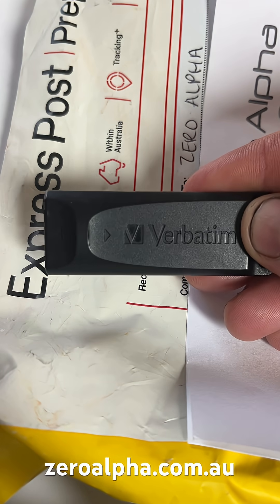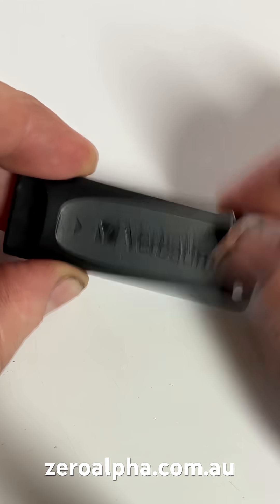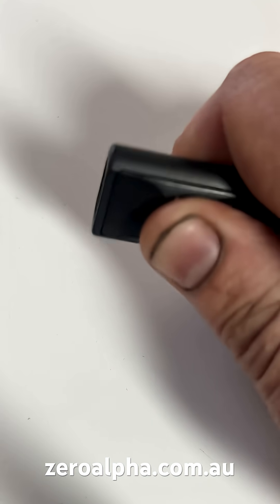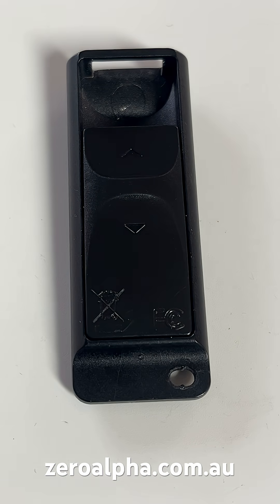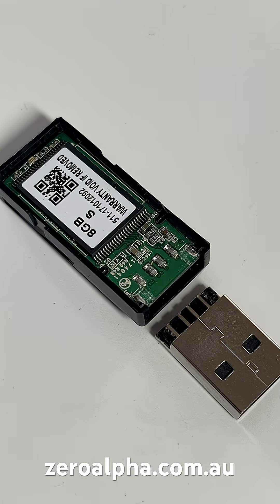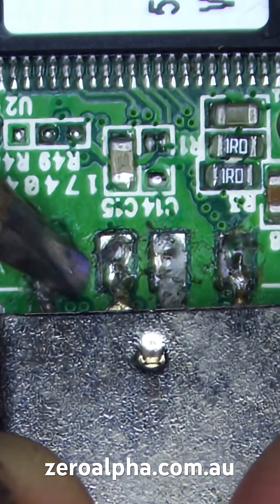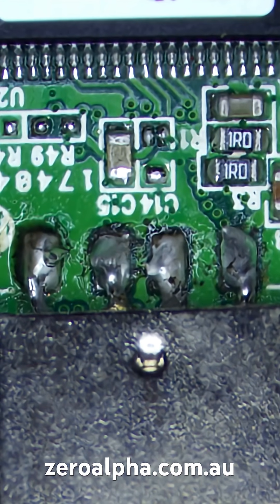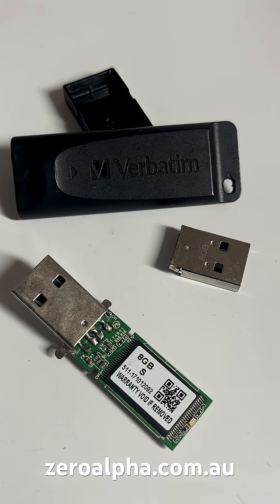USB Broken Data Recovery | Melbourne Victoria Data Recovery | Verbatim USB Repair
This verbatim store n go usb thumb drive was plugged into the side of a laptop when it was accidently broken off. The usb connector was damaged and repaired. We show you how to open and tear down a verbatim plastic usb device. Controller: Phison PS2251-07-V